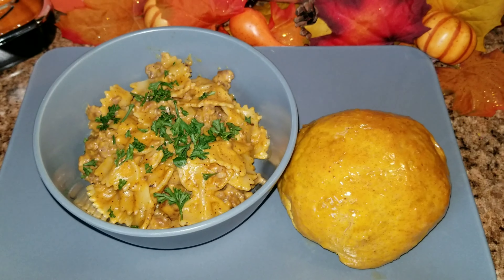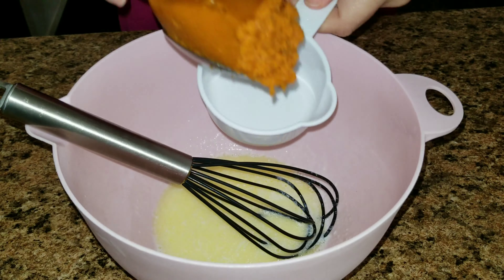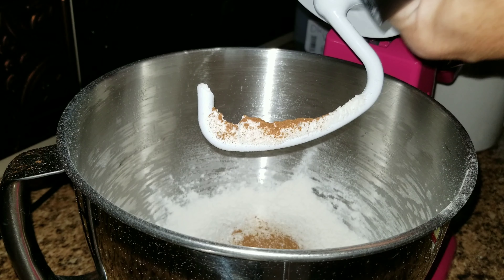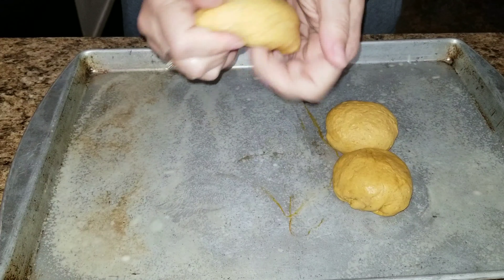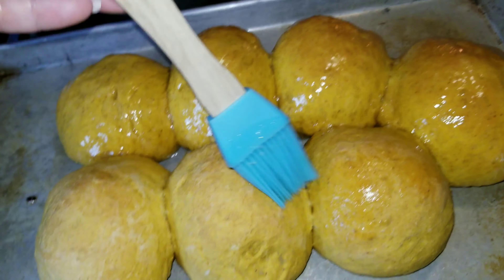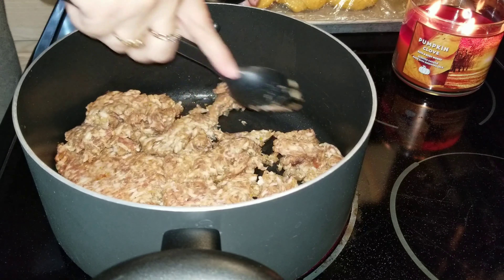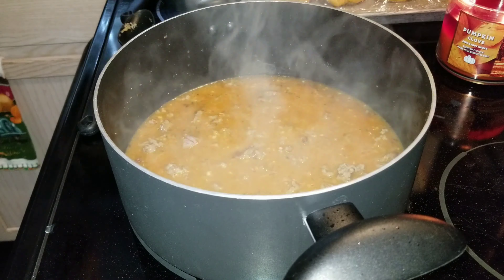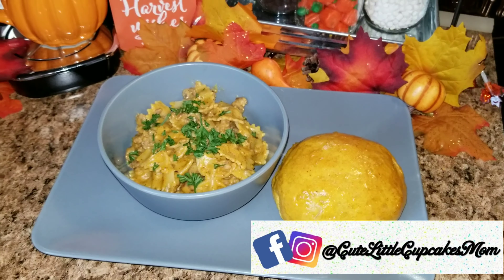🍂🍁 FALL ROLLS 🥖 & PASTA DINNER 🍝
Here is a very yummy pumpkin sausage pasta and Pumpkin dinner rolls. Even if you don't like pumpkin you will love this dish. So good!!

Football Decoration kit
Levoit Water Filter Pitcher
Replaceable filters
Pressure cooker
Spray Paint

Cutelittlecupcakes MOM
P.O.Box 996